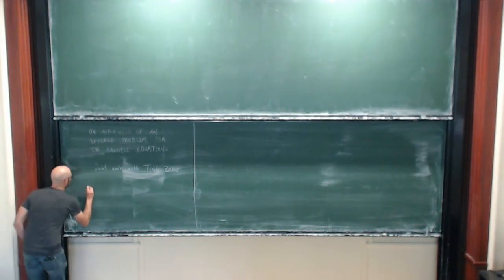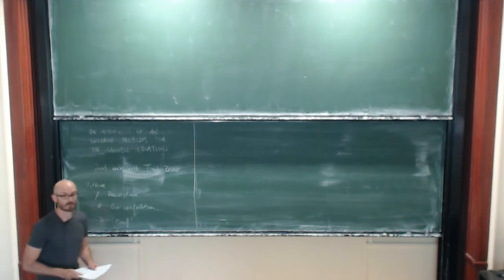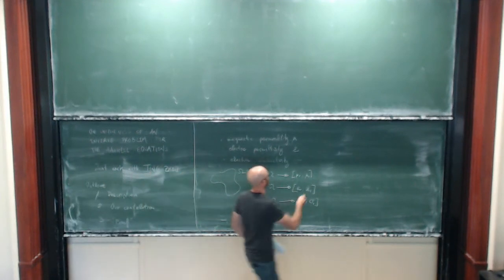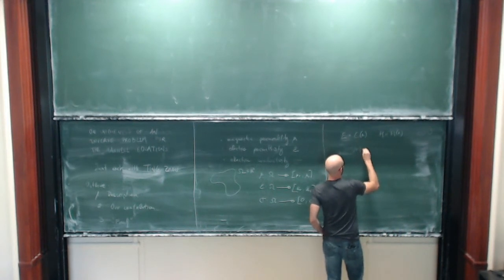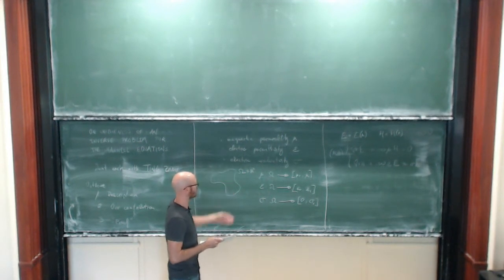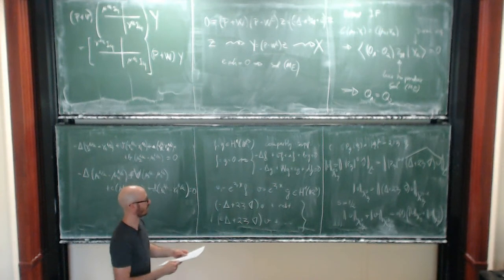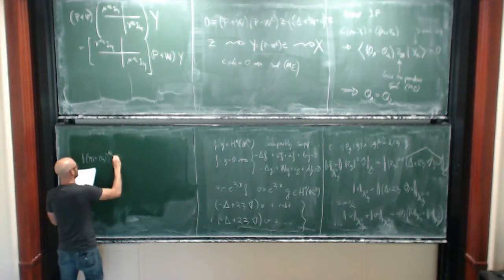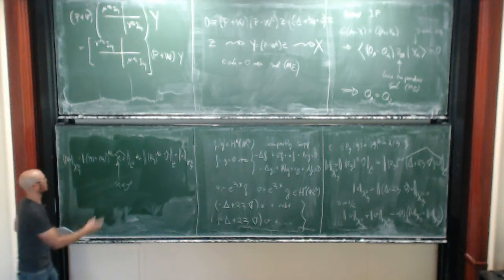Pedro Pérez Caro: On uniqueness of an inverse problem for Maxwell equations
In this talk I will show a uniqueness result for an inverse boundary value problem arising in electrodynamics, in the context of the time-harmonic Maxwell equations. This result was proven in a joint paper with Ting Zhou where we assumed the electromagnetic properties of the medium, namely the magnetic permeability, the electric permittivity and the conductivity, to be described by continuously differentiable functions. Our result extends a theorem by Haberman and Tataru for the Calderón problem.

The lecture was held within the framework of the Hausdorff Trimester Program Harmonic Analysis and Partial Differential Equations. (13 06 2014)